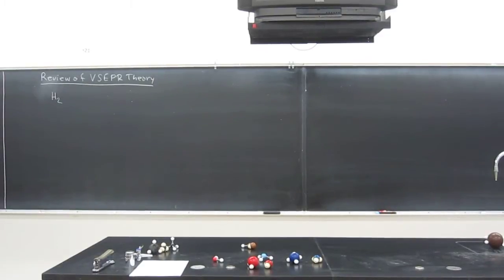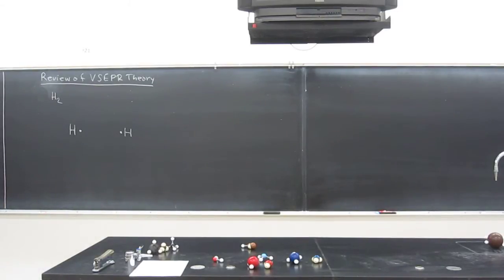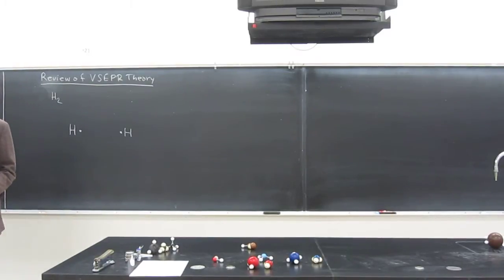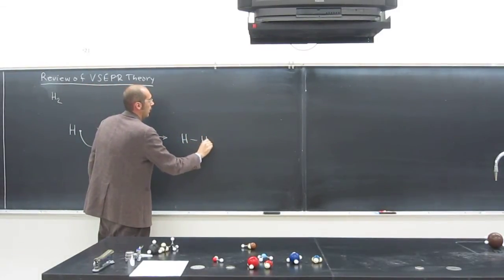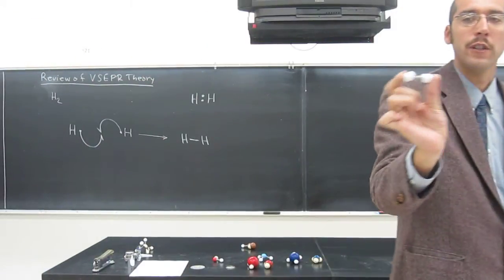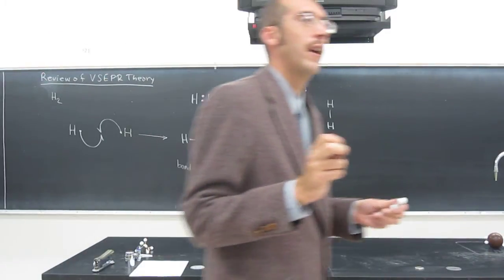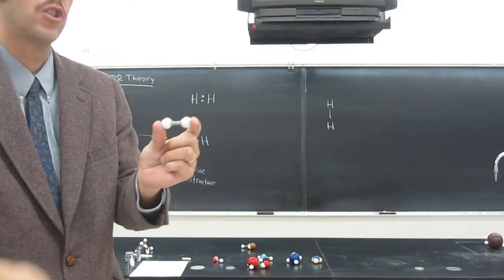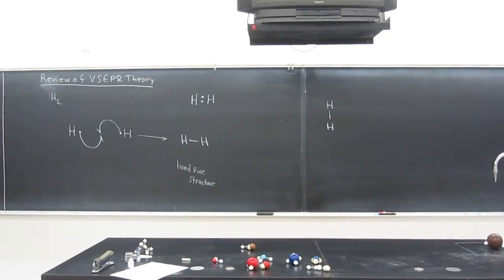VSEPR Theory - Hydrogen (H2) 001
Building of and describing H2 using VSEPR Theory  as well as molecular models: ball and stick, space filling, relative atomic size.